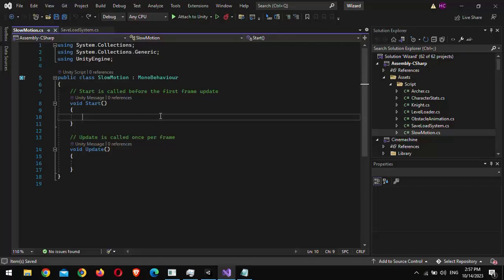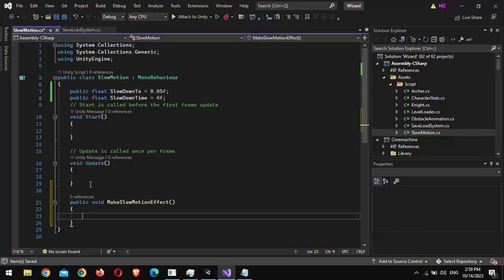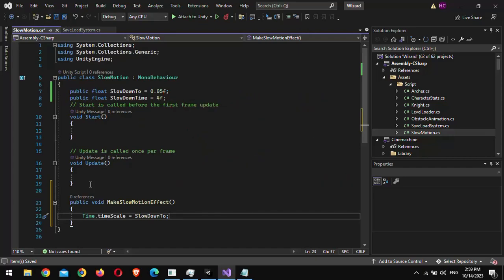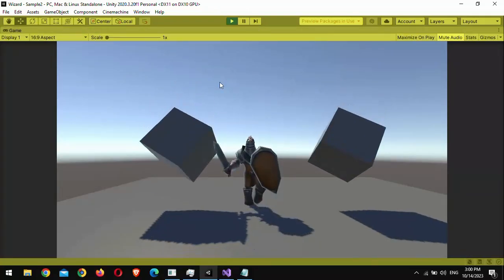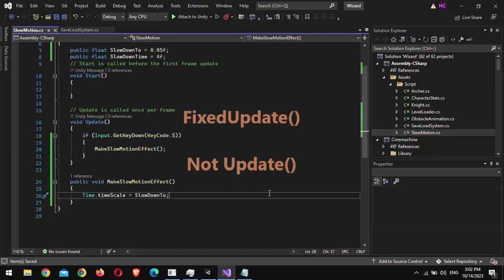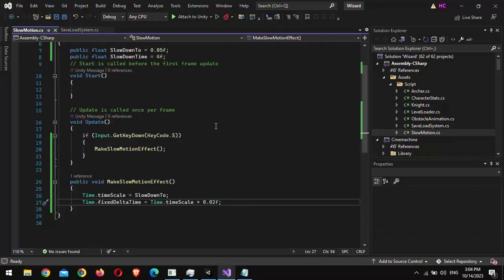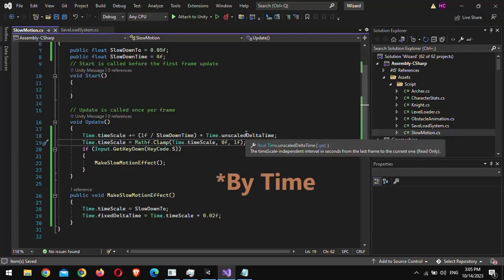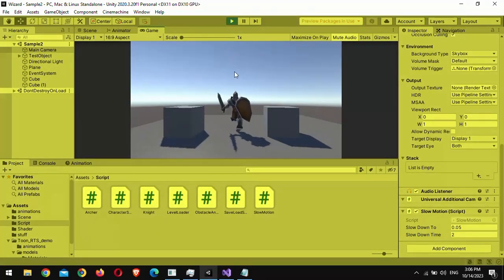How to make Slow Motion in Unity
This video shows how you can create a Slow Motion effect in Unity.